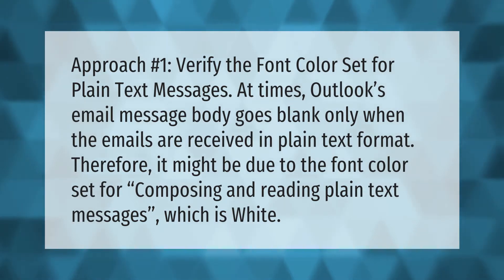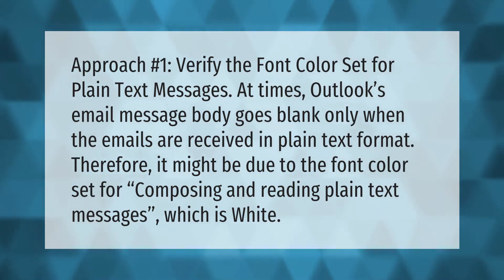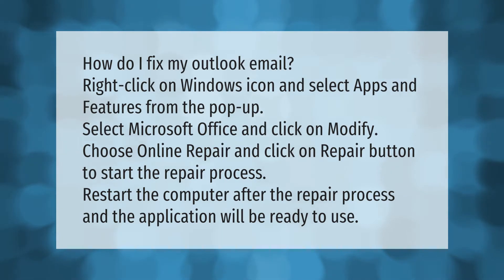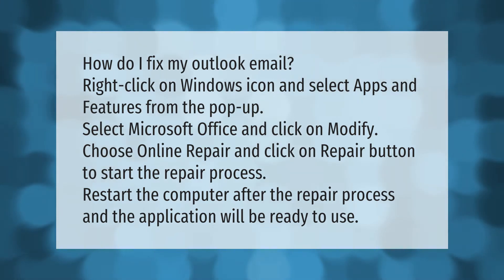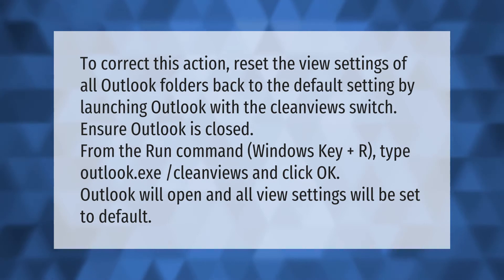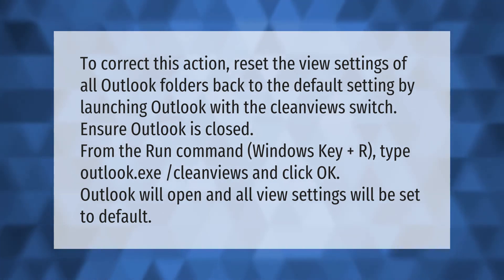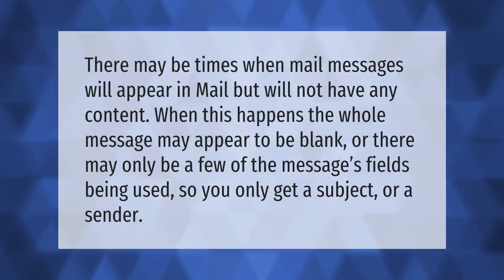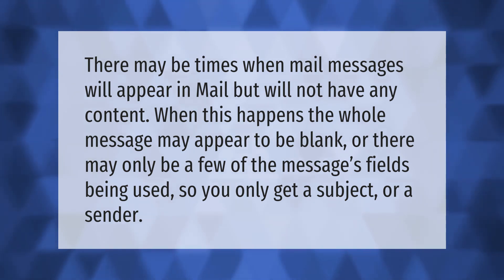Why are my emails blank in Outlook?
00:00 - Why are my emails blank in Outlook?
00:40 - How do I repair Microsoft Outlook?
01:13 - How do I reset Outlook settings?
01:46 - Why are emails blank?

Laura S. Harris (2021, May 21.) Why are my emails blank in Outlook?
    AskAbout.video/articles/Why-are-my-emails-blank-in-Outlook-247384